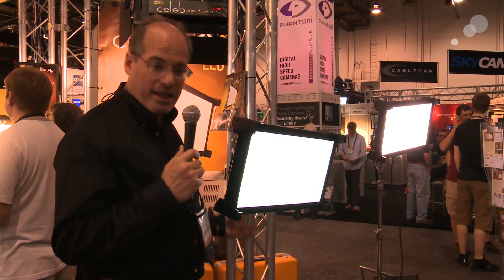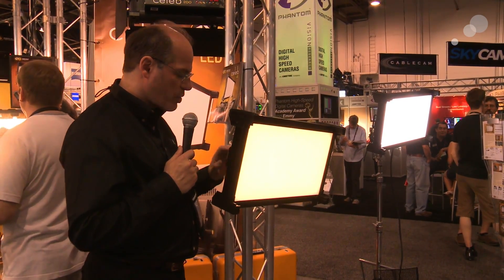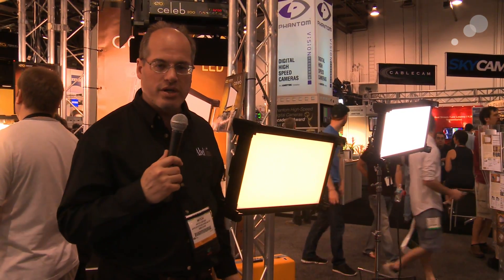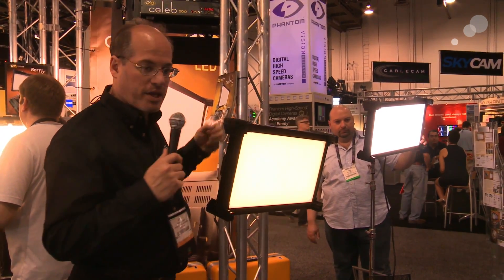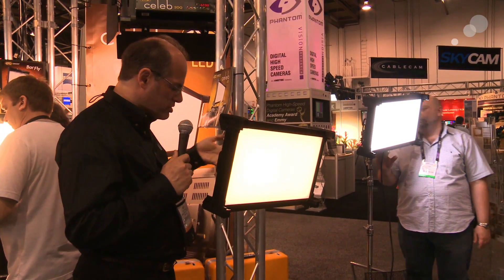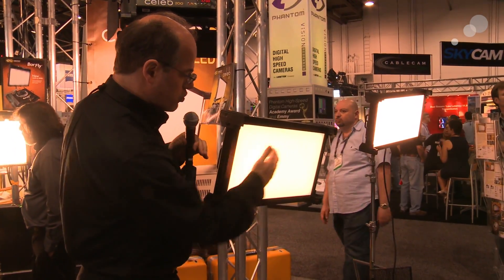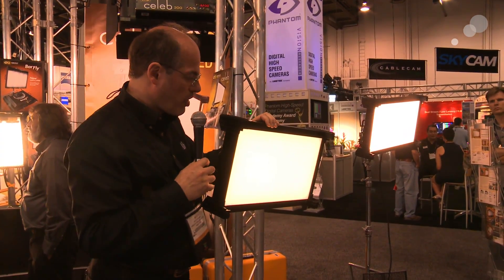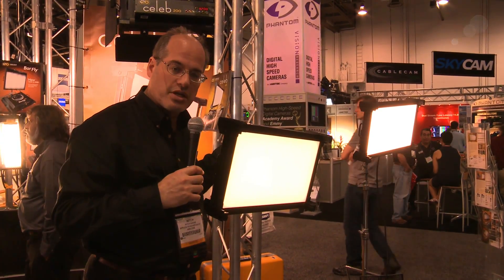NAB '12: Kino Flo LED Celeb 200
Kino Flo introduced a new light at NAB 2012, and, for the first time, it's not a fluorescent. The Celeb 200 is a variable color LED fixture, about the size and output of a Diva 400. The Celeb 200 is fully dimmable and can accept honeycomb crates to control spill. It can be plugged in anywhere in the world and is built to be both rugged and lightweight. The light's most remarkable feature is the addressable color temperature, from 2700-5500 Kelvin; color can be dialed in or quickly selected via presets. Watch my video to learn more.